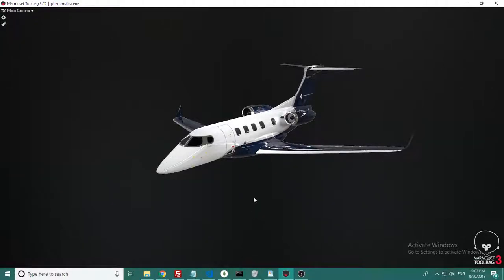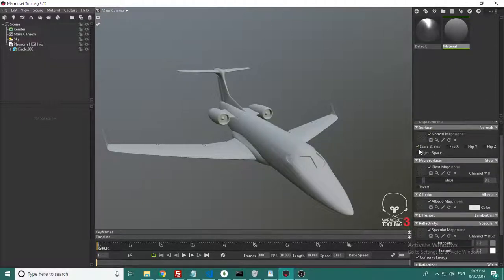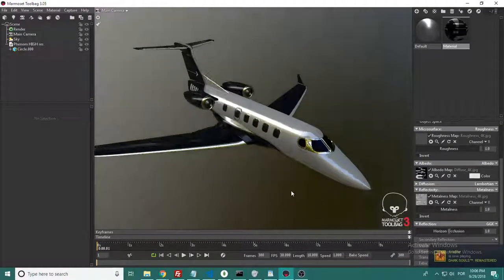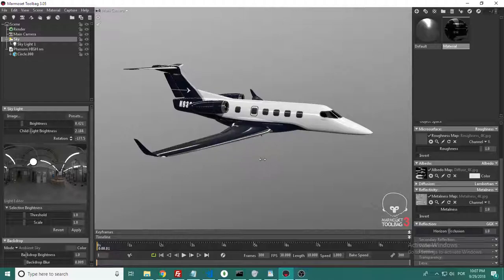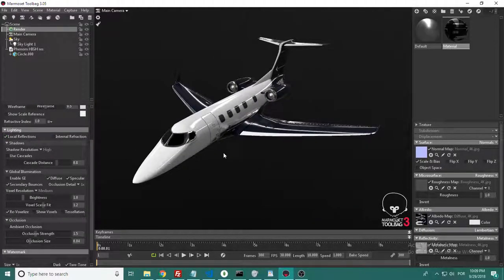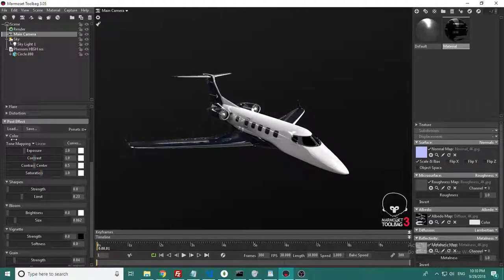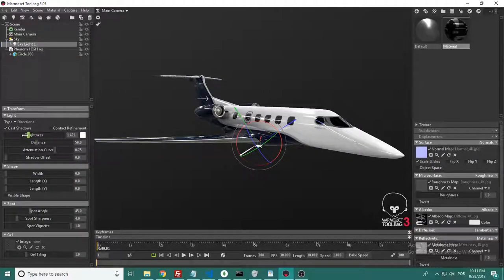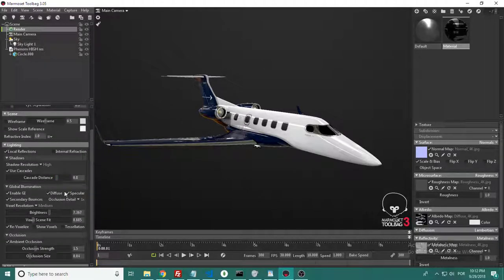Marmoset 3 - The Basics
Don't forget to [Shift + Ctrl + V] when the you wanna export ;)